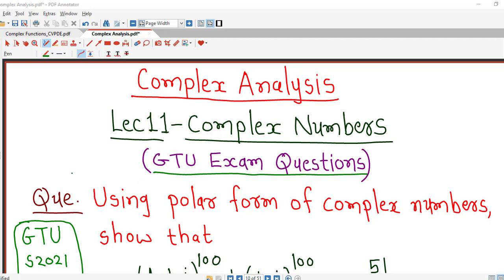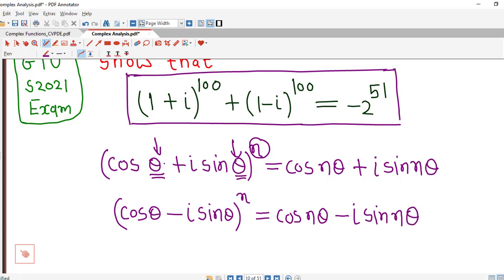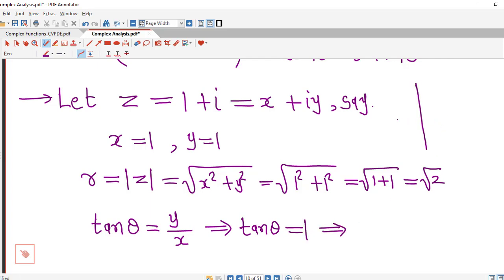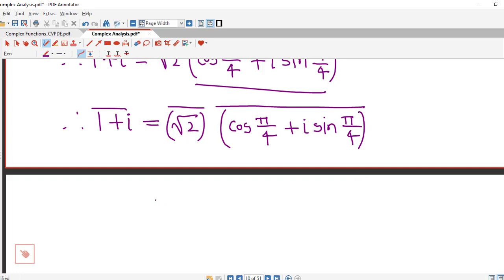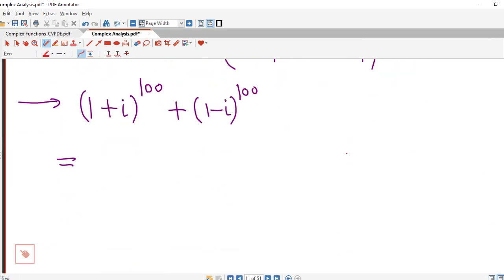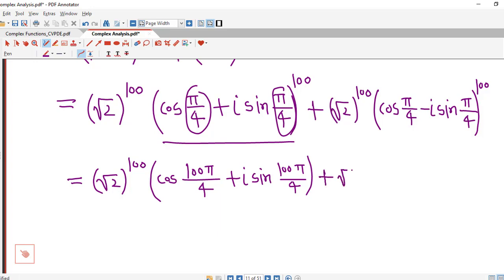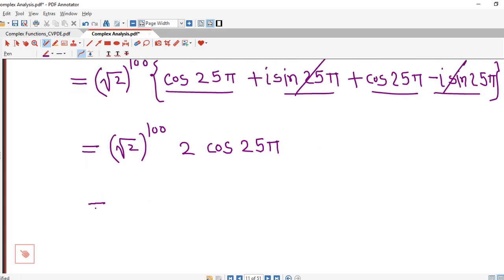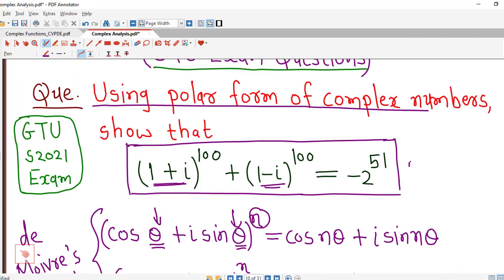Lecture11/Complex Numbers/GTU Exam Questions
In this lecture we discuss one question on finding roots of complex numbers asked in GTU Summer 2021 Examination.